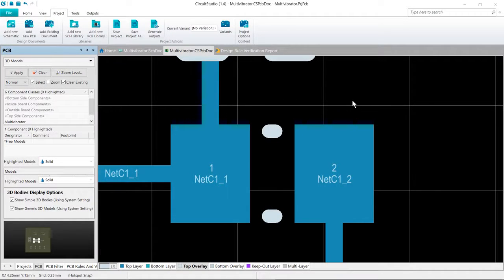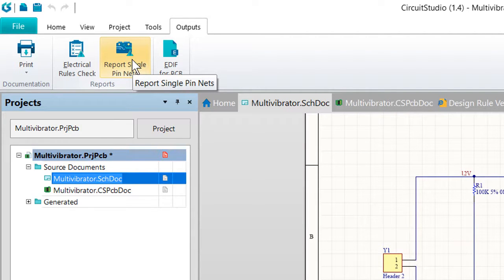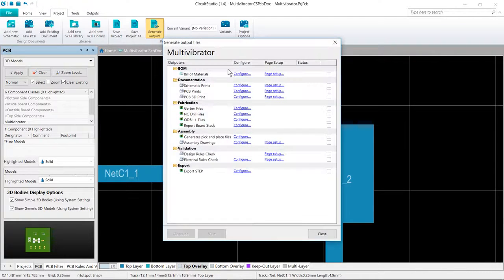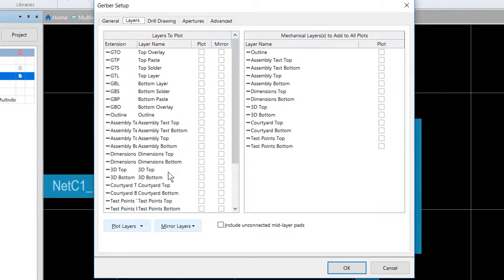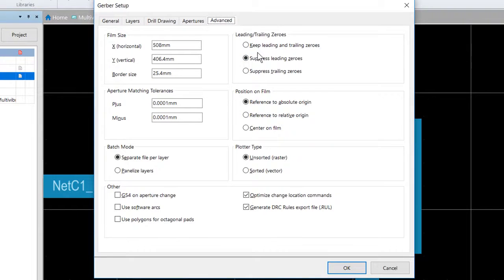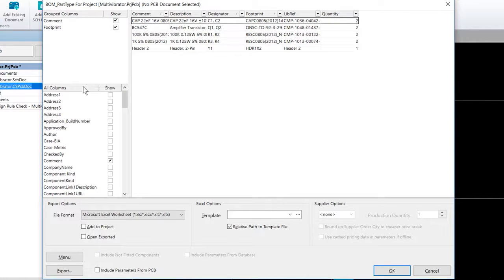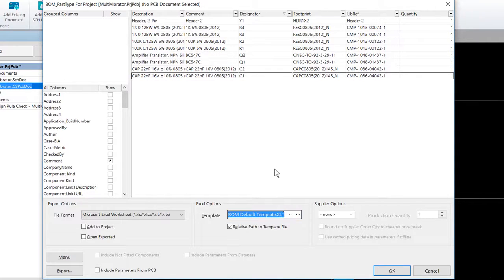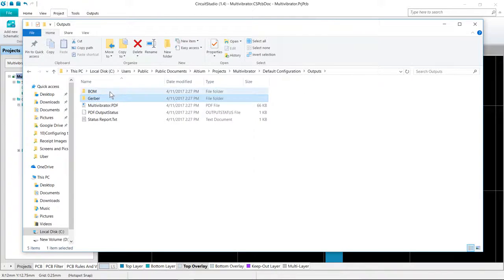(11) Generating Gerber and Bill Of Matierials in CircuitStudio - Altium Academy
Now that you've completed the design and layout of the PCB, you're ready to produce the output documentation needed to get the board reviewed, fabricated and assembled.

Available Output Types -
Because a variety of technologies and methods exist in PCB manufacture, CircuitStudio has the ability to produce numerous output types for different purposes:

Assembly Outputs:
Assembly Drawings - component positions and orientations for each side of the board.
Pick and Place Files - used by robotic component placement machinery to place components onto the board.

Documentation Outputs:
Composite Drawings - the finished board assembly, including components and tracks.
PCB 3D Prints - views of the board from a three-dimensional view perspective.
Schematic Prints - schematic drawings used in the design.

Fabrication Outputs:
Final Artwork Prints - combines various fabrication outputs together as a single printable output.
Gerber Files - creates manufacturing information in Gerber format.
NC Drill Files - creates manufacturing information for use by numerically controlled drilling machines.
ODB++ - creates manufacturing information in ODB++ database format.
Power-Plane Prints - creates internal and split plane drawings.
Solder/Paste Mask Prints - creates solder mask and paste mask drawings.
IPC-2581 Standard - creates an XML-based single file format that incorporates a rich range of board fabrication data – from layer stackup details though to full pad/routing /component information and the Bill Of Materials (BOM).

Report Outputs:
Bill of Materials - creates a list of parts and quantities (BOM), in various formats, required to manufacture the board.